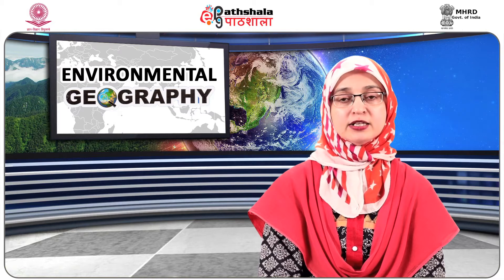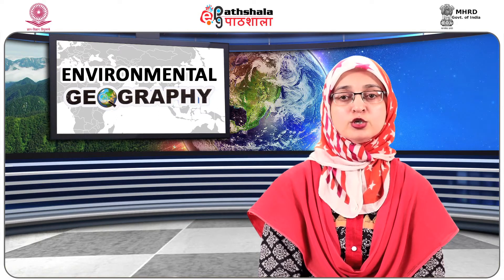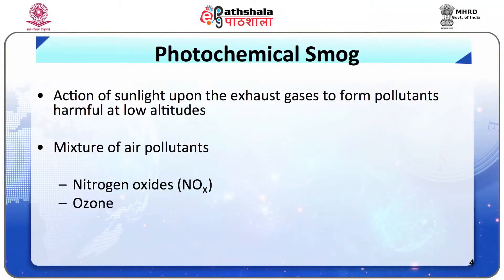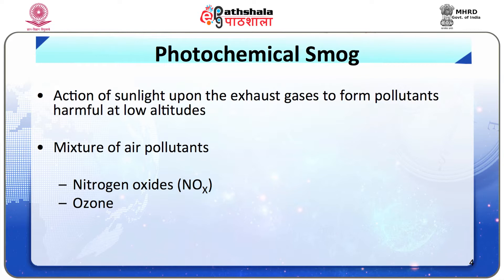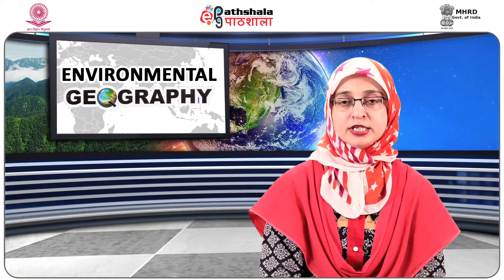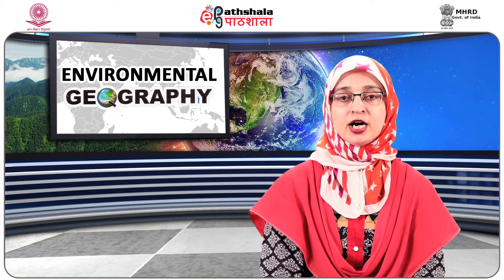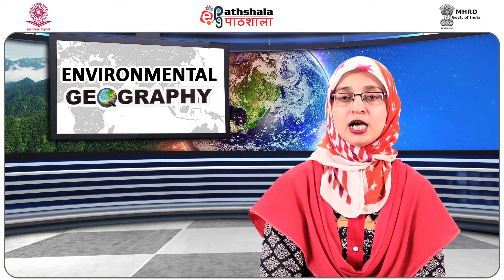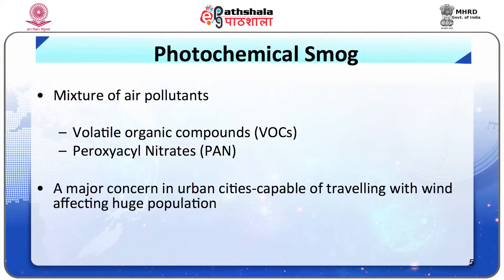Smog and acid rain